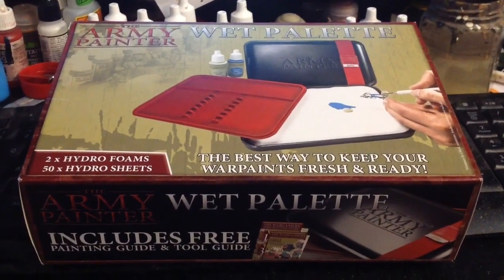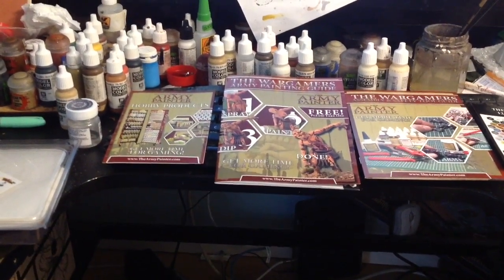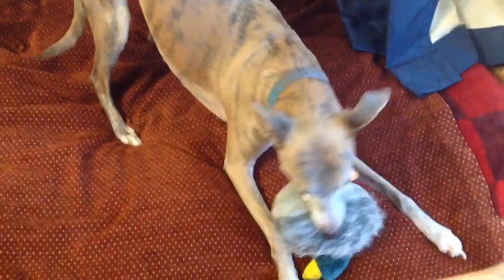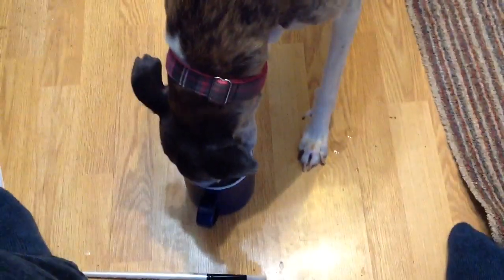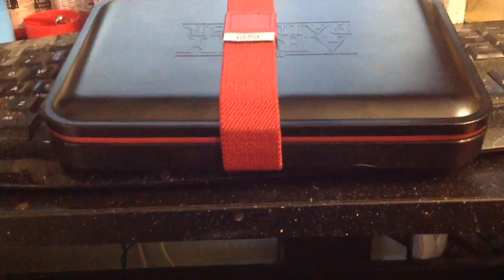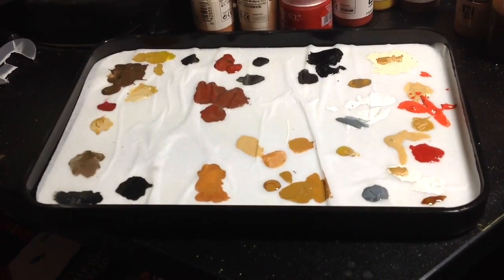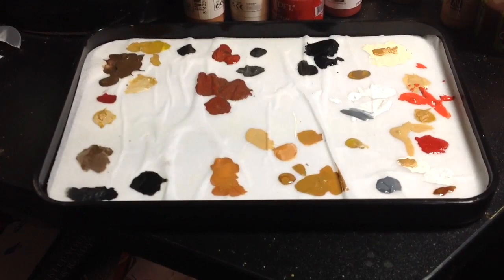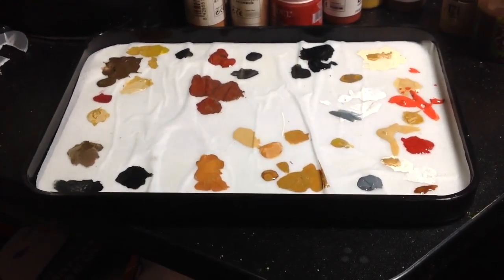Army Painter Wet Palette Unboxing and Review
Hi all 1st video of 2020, had a bit of a nightmare with the iPad as iMovies stopped working. Took a bit of faffing but it's working again.

Into music Eccentric Man by the Groundhogs.
Local game store Lostarkgames.com in store and on line sales and where I bought my wet palette from.